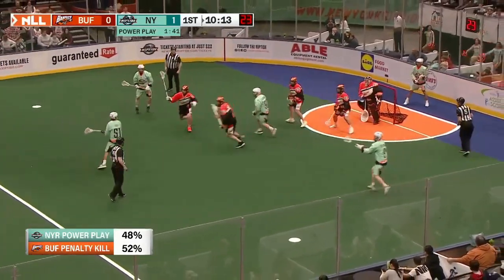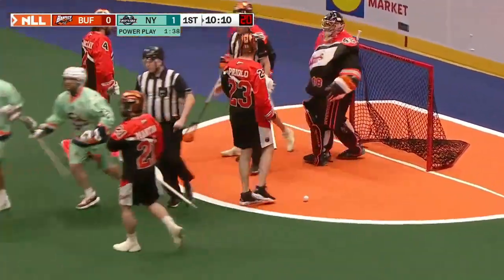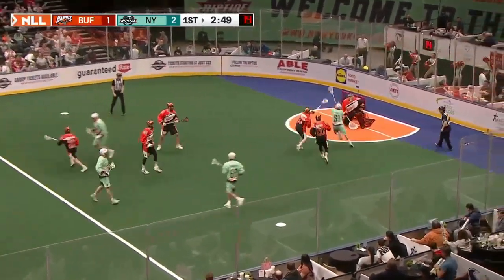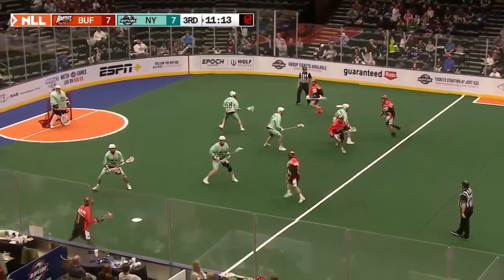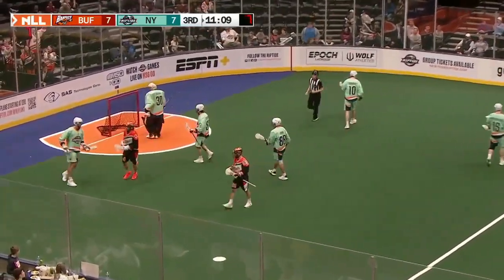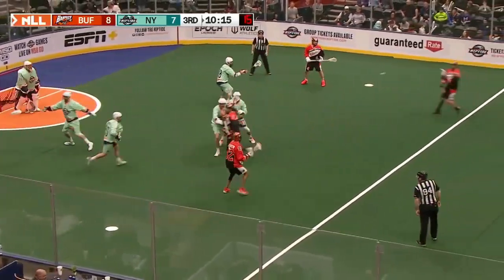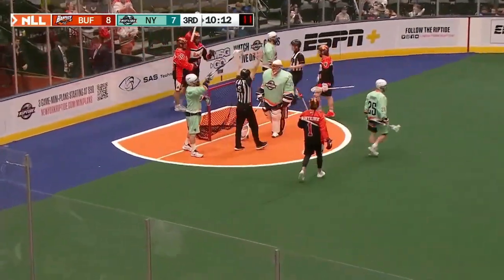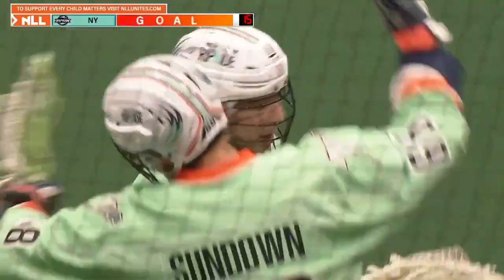Game Recap - Buffalo Bandits vs New York Riptide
The Buffalo Bandits win 16-10 over the New York Riptide. January 28, 2023.